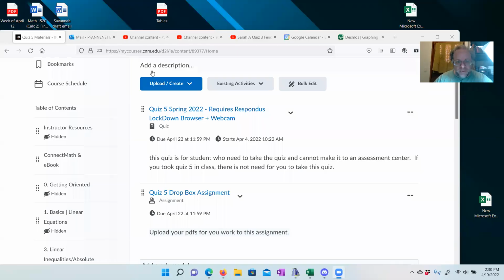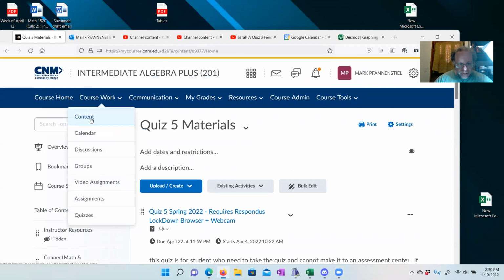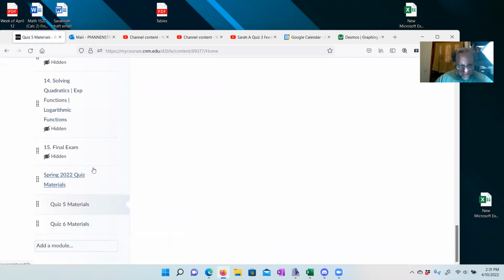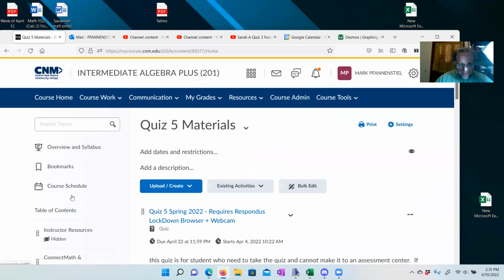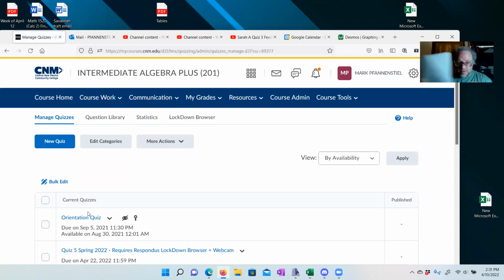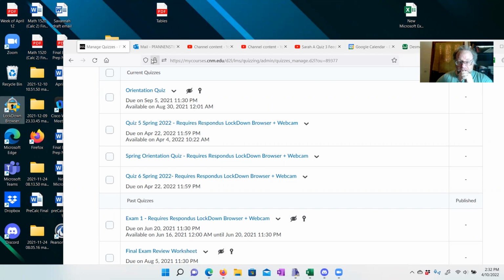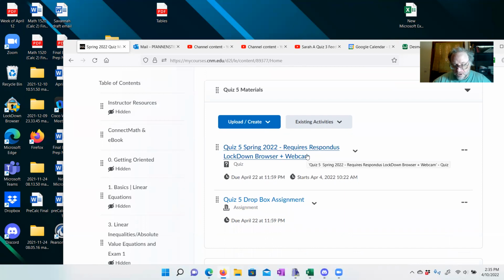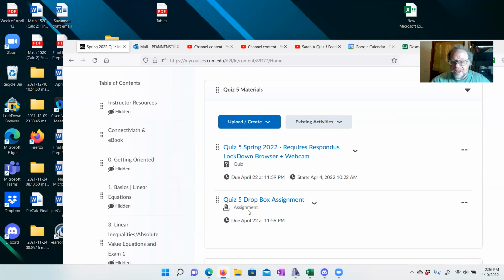Quiz instructions for f2f students needing to take a quiz at home.